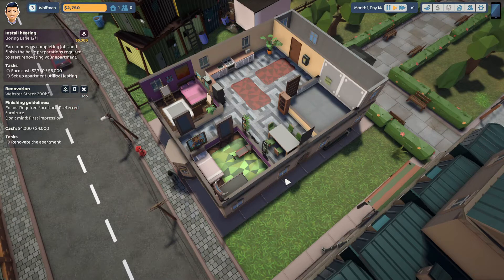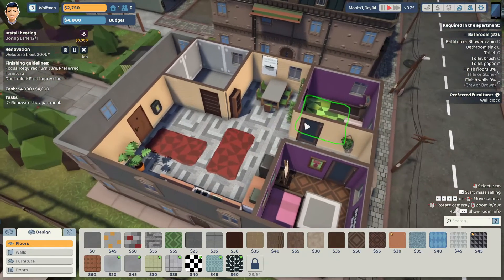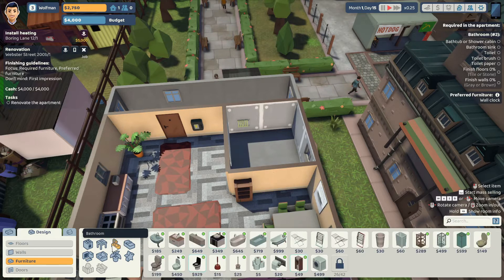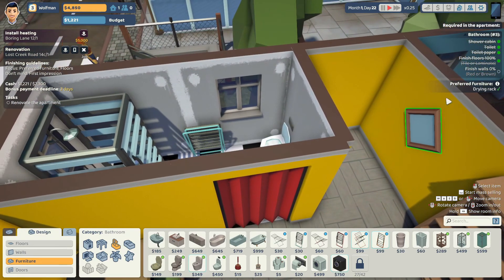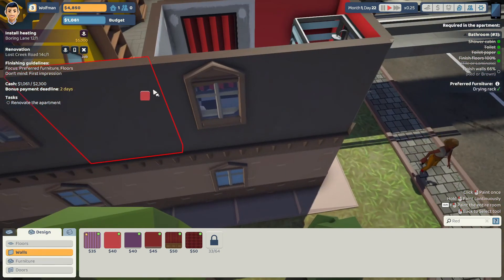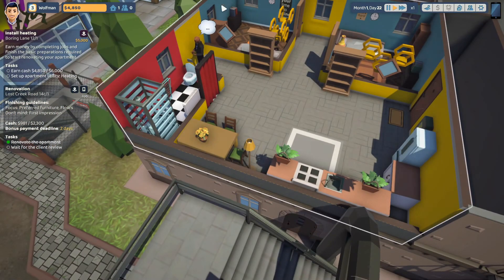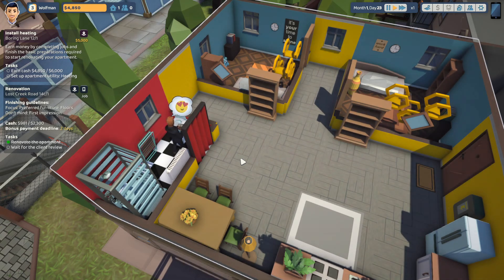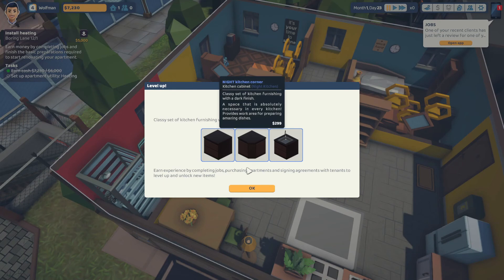The Tenants EP2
Decide which tenants you want to make business with. React to various situations... you never know what's gonna happen: annoyed neighbours, problematic tenants, police involved? Gotta stay alert!

Design your apartments and give them a polished look. Get rid of that old paint and buy some new furniture or just change the floors. Do not overdo it though! The better it looks, the more money you make!

Invest wisely to achieve maximum profit. Keep an eye out for the best bargain, and strike when you see an opportunity. Are you into risky deals, or you just want to play it safe? The choice is yours!

Become a landlord and get involved in real-estate. You are the one in the driver's seat. Stay calm, focused and ready to make your bussiness rise all the way to the top!

Hang out with us, join the fun and most of all remember to take part by commenting and sharing the video